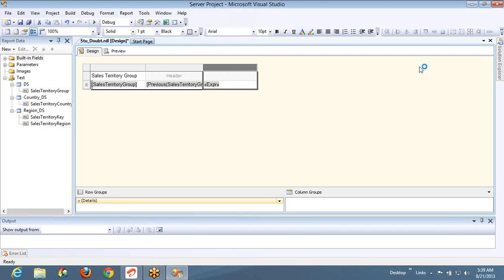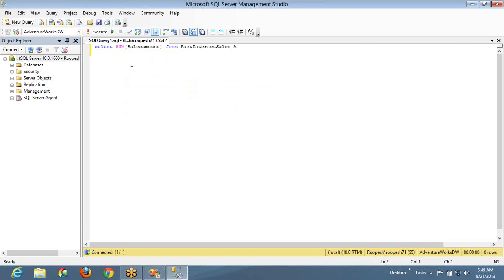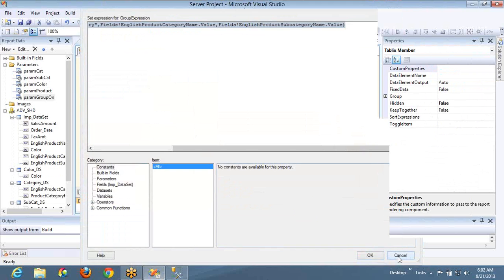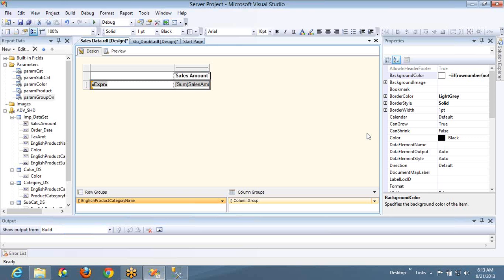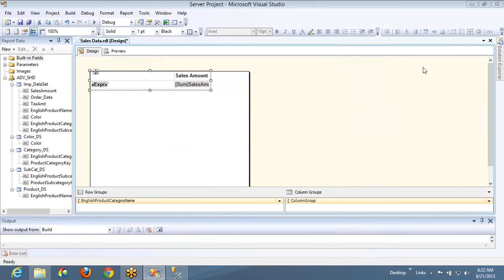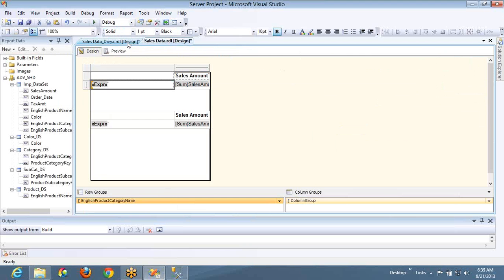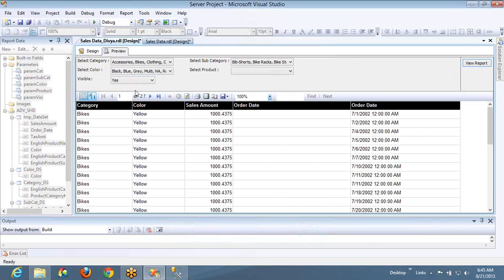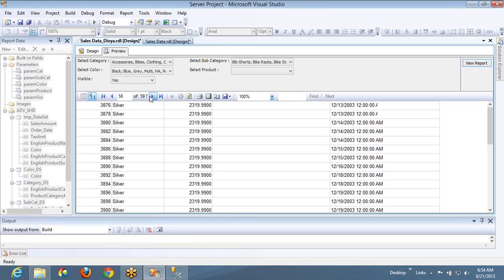SSRS Detailed Sessions Part 13